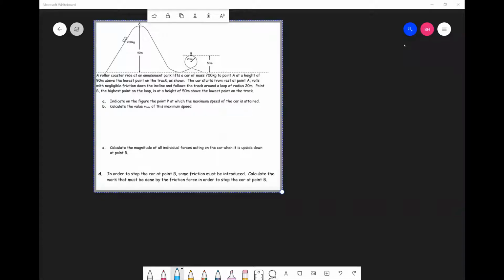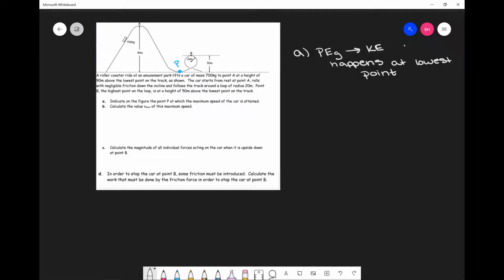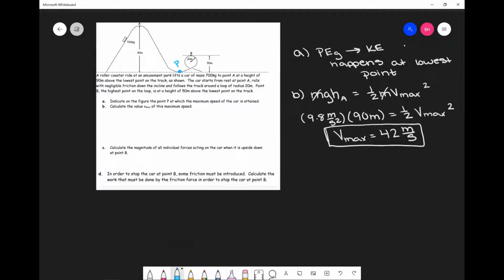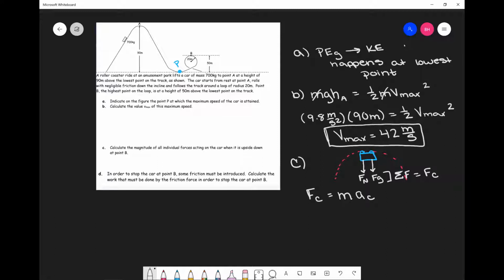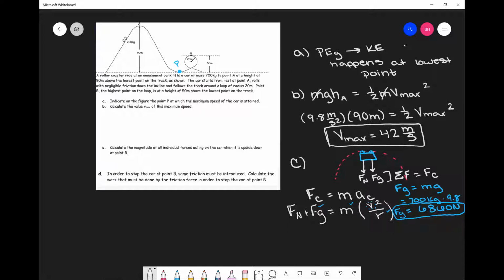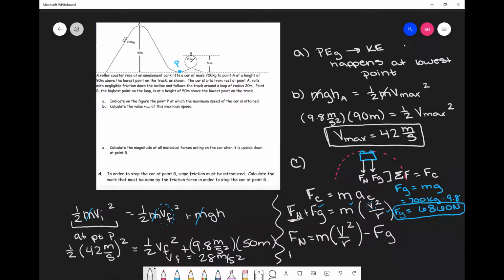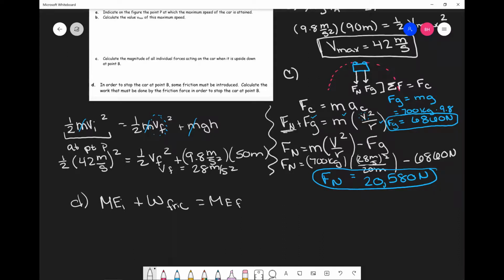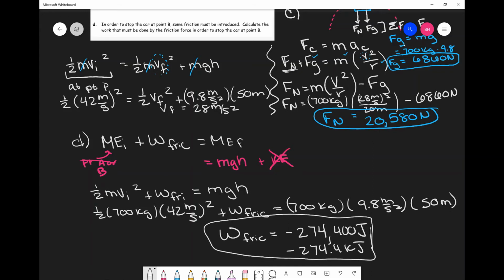AP Physics 1 FRQ: End of Unit 4 #4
AP Physics 1, FRQ problem solved involving a rollercoaster with a loop!